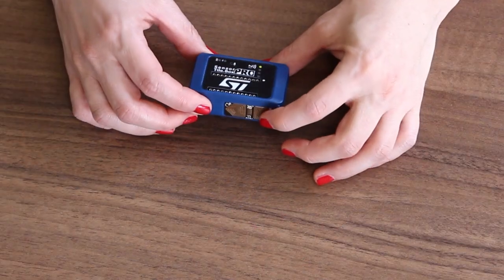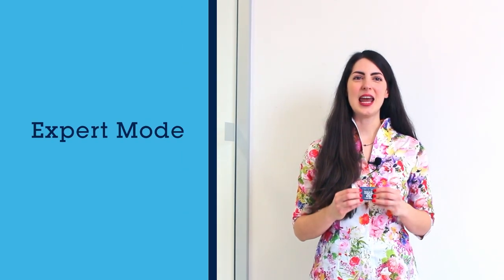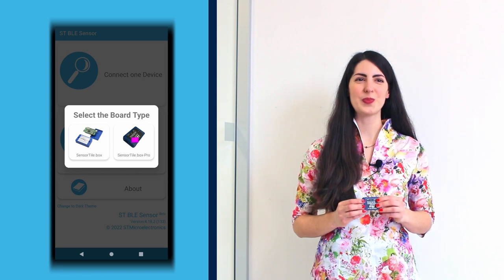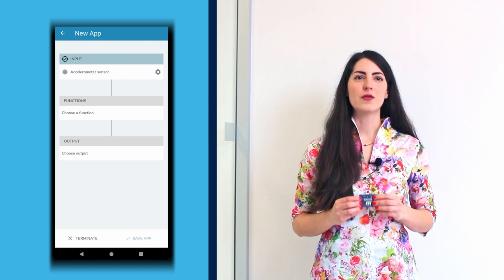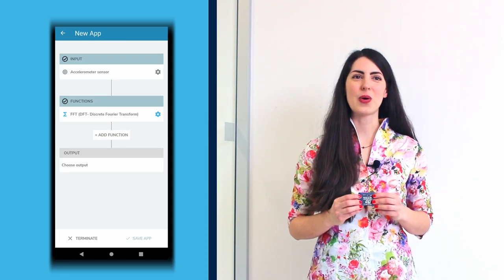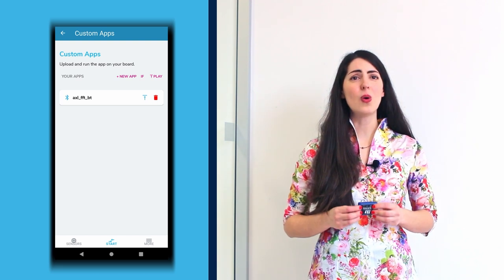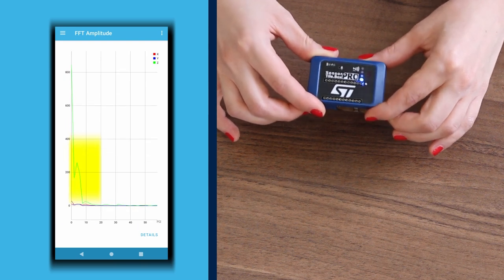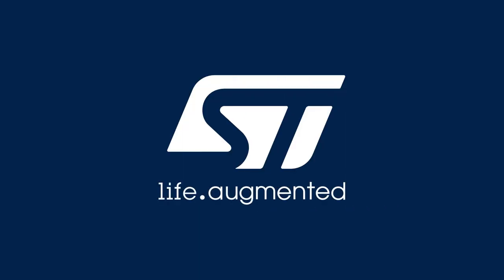SensorTilebox PRO: Quick start Expert mode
The Expert Mode allows you to create relatively simple applications for IoT MEMS sensors and wearables without writing lines of code, using a simple graphical interface.